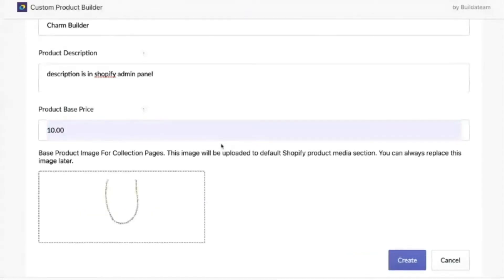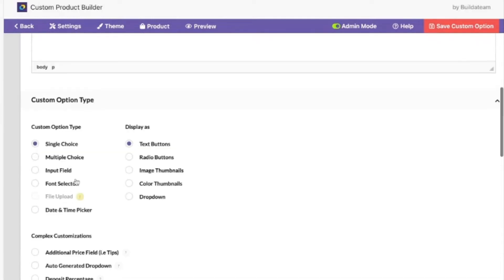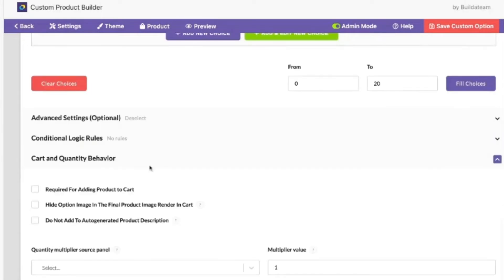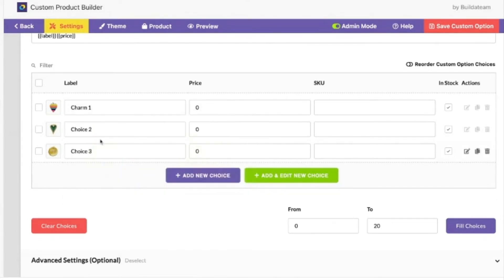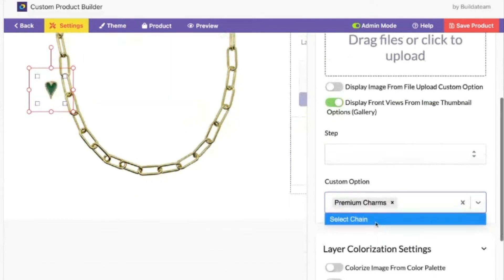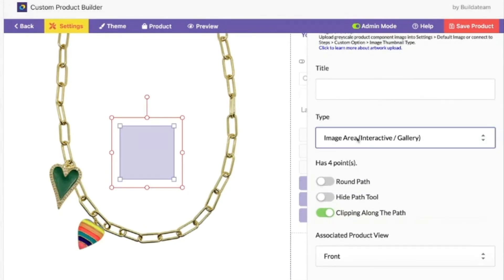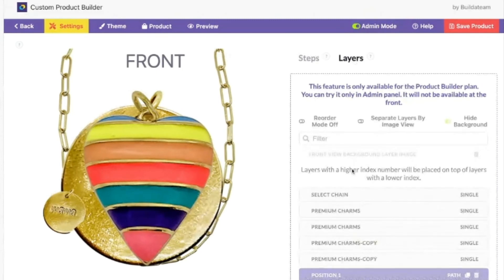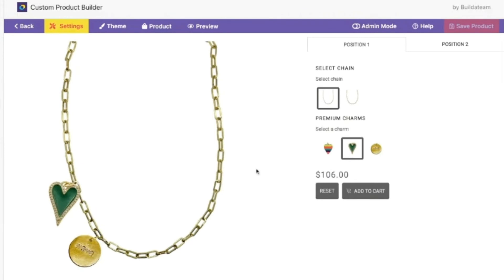A Step By Step Guide on How To Set Up a Design Your Own Beads / Charms Custom Product.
In this video we will go through the first steps on creating a custom product with selectable beads / charms.
The product image will be interactive with clickable areas for different bead / charm locations.
The charms will need to be prepared as PNG images in dimensions of 500px X 500px for example.
For this functionality to work, you would need the 40$ plan that introduces custom layer functionality.
More demos of custom products with similar functionality can be found on this

Join our next free webinar on how to use custom product builder following this